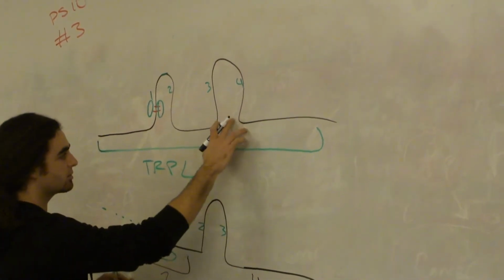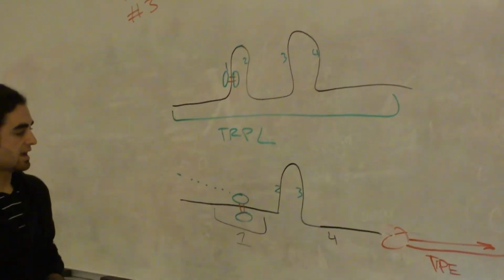Stem Loop dynamics in LowTryptophan scenario, Tyler, CSUMB, Genetics Fall 2010